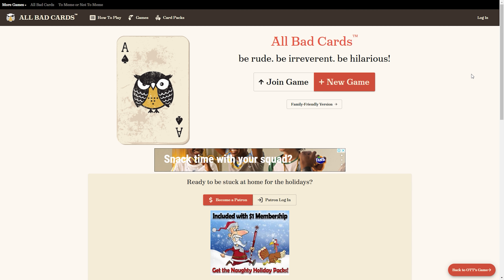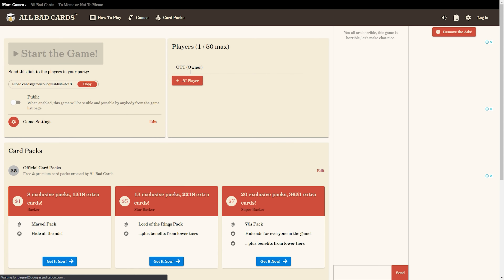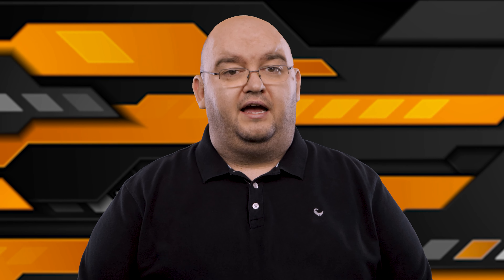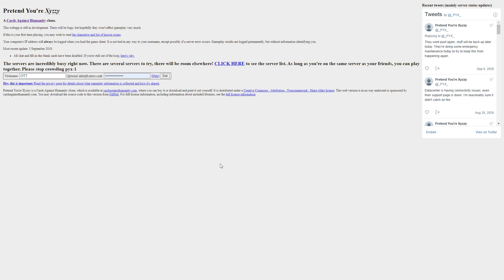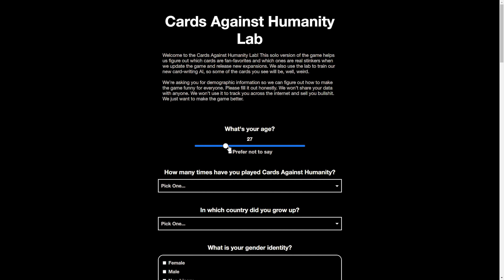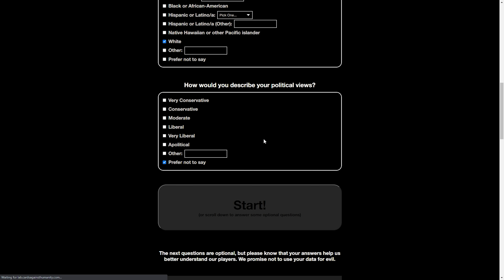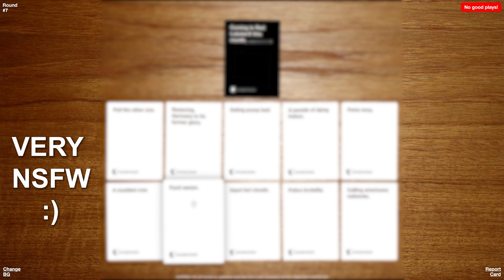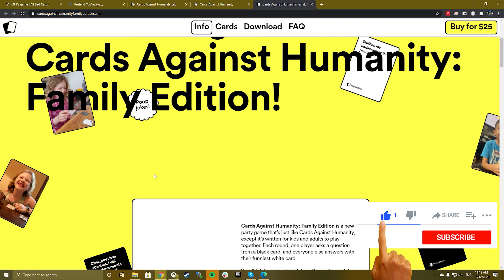BEST SITES TO PLAY CARDS AGAINST HUMANITY (Family Edition & NSFW)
Cards Against Humanity is a ton of fun in person, but right now we don’t really get to do anything in person. So these are the best sites to play Cards Against Humanity online. Including both the Family Edition & NSFW version.